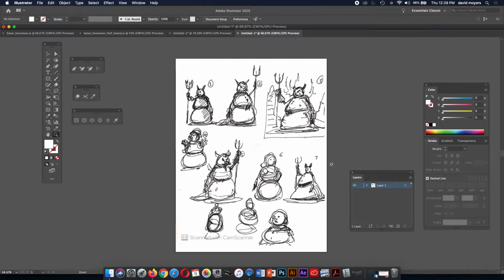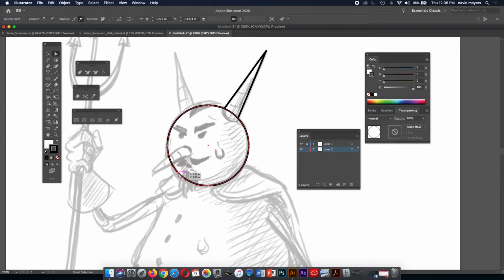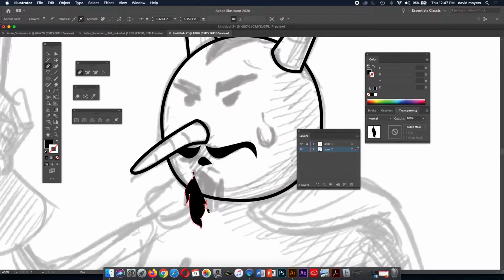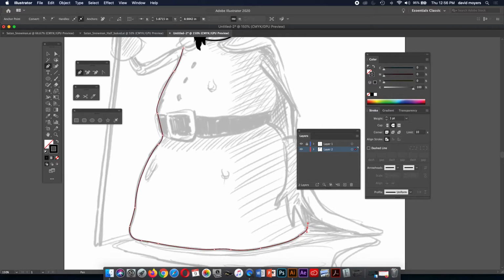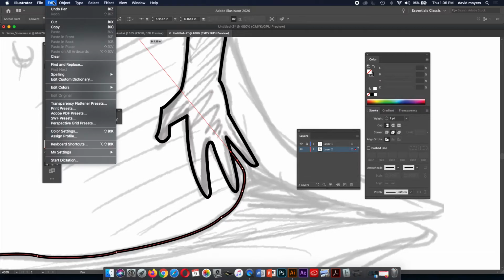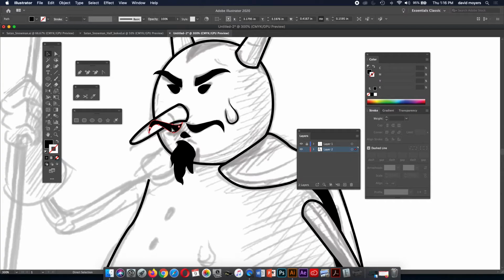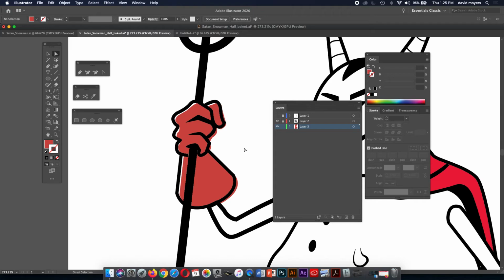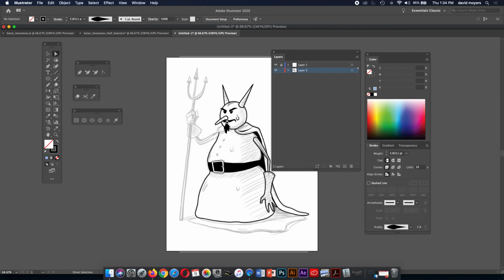Snowman Project Tutorial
This video shows how to create a drawing in Adobe Illustrator based on a sketch that has been scanned.